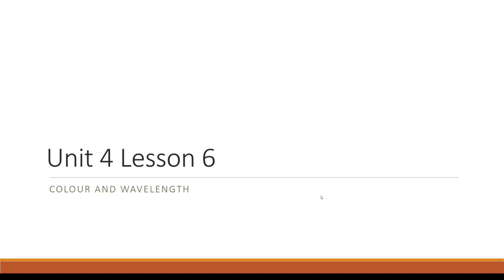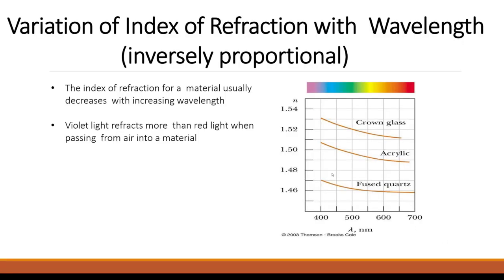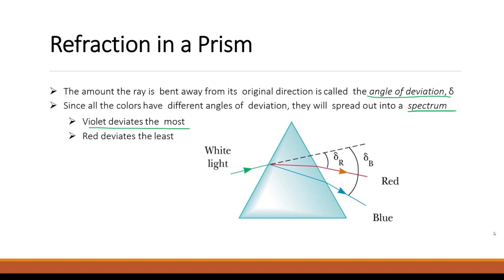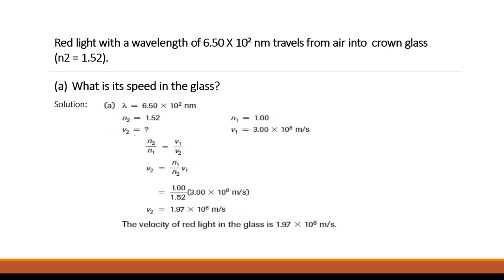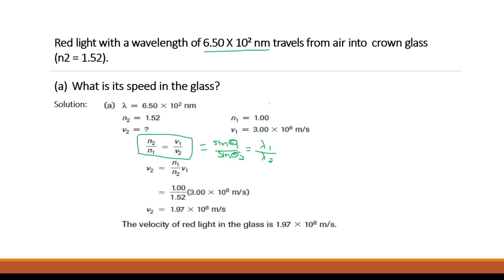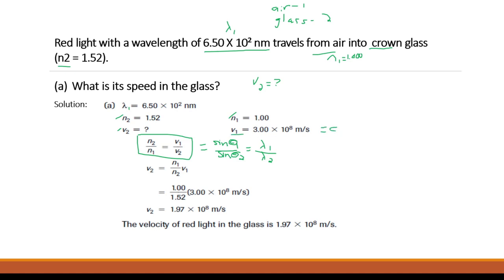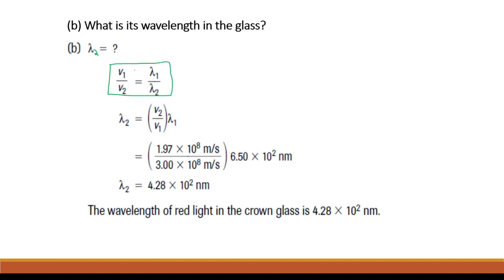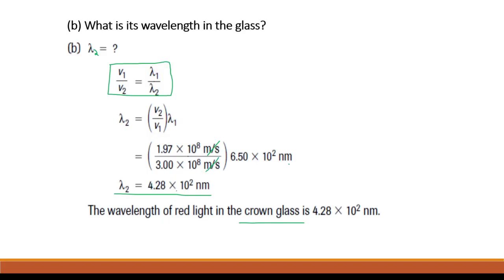GR12 U4 PHY L6